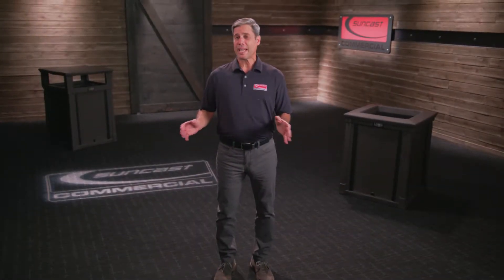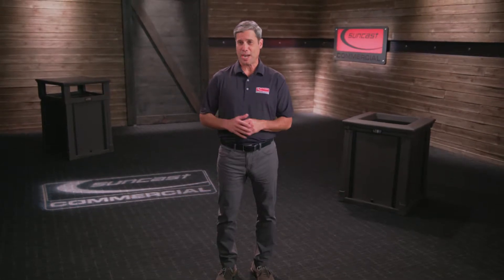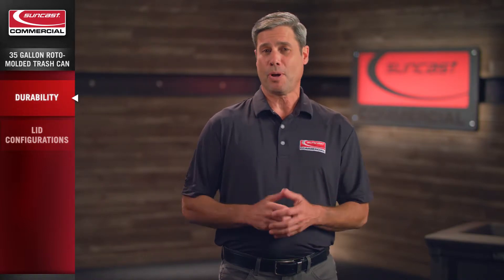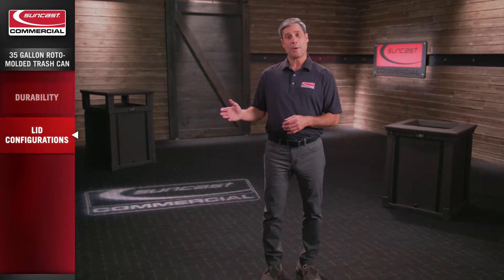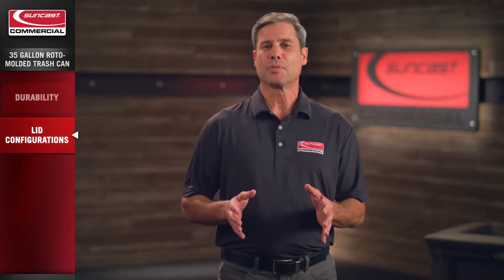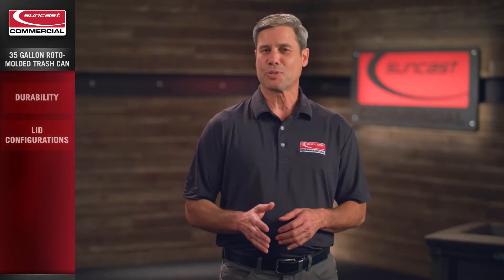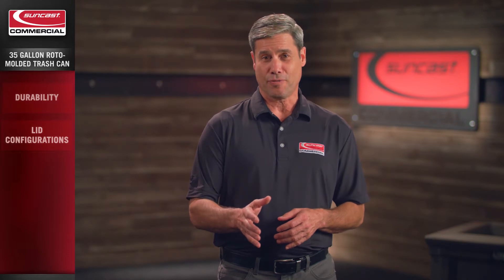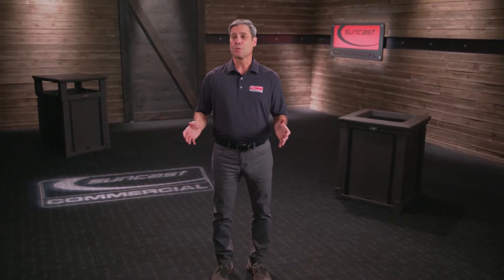Suncast 35 Gallon Trash Cans